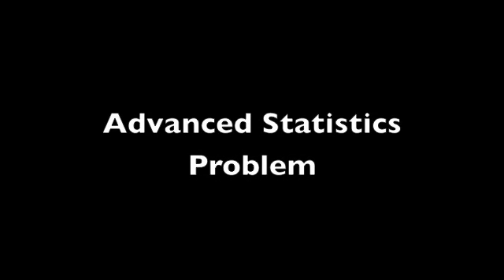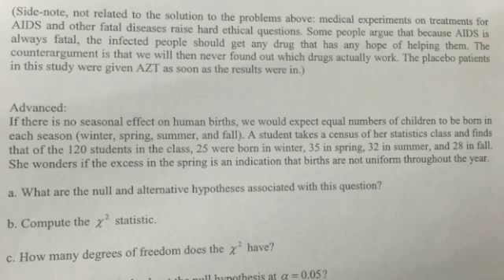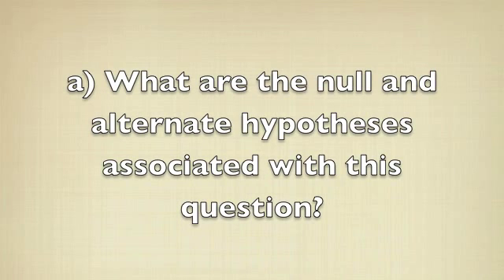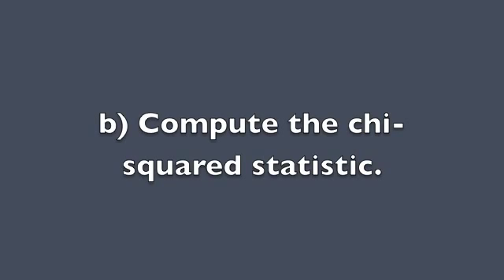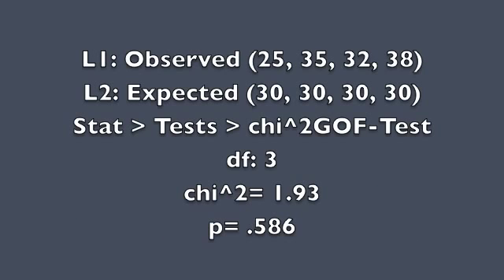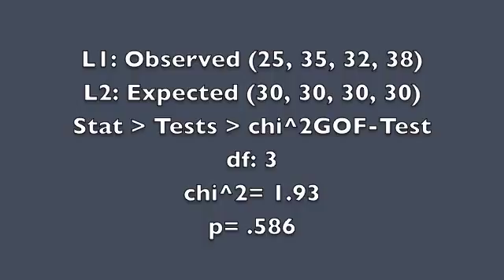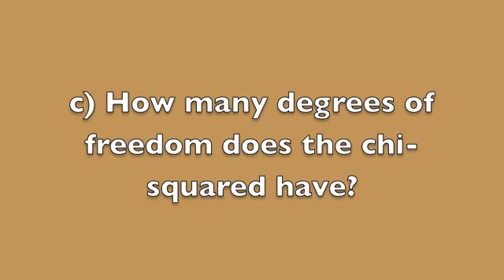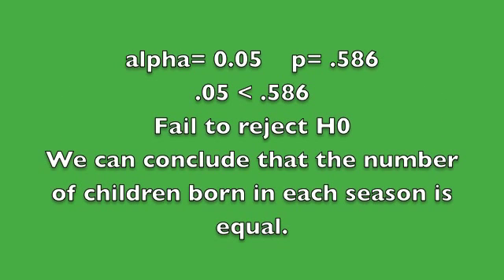a quideo (b advancedd)